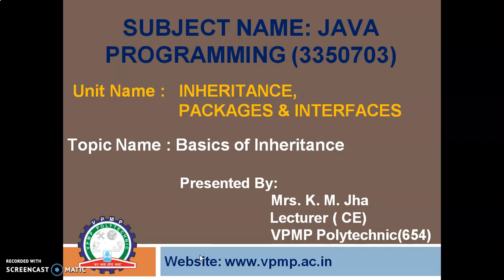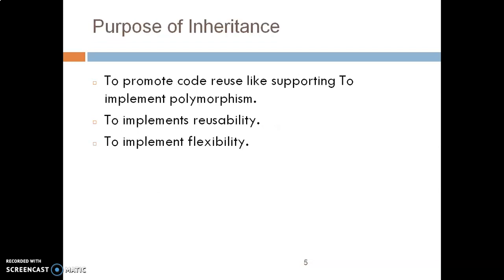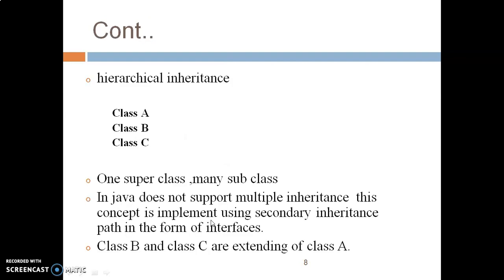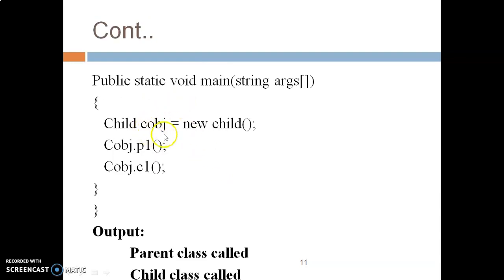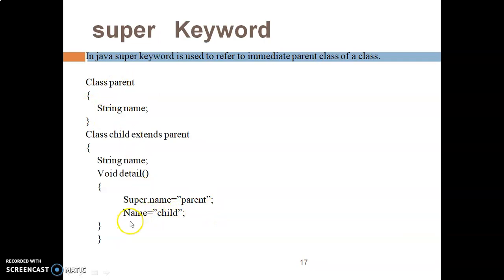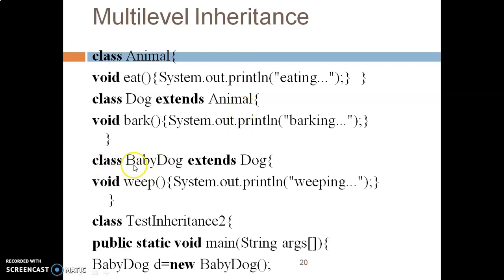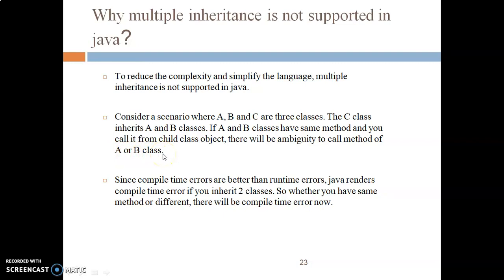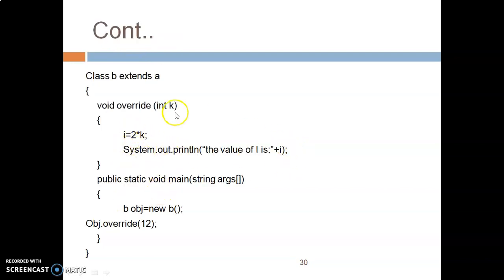Basics of Inheritance |JAVA Programming | 3350703 | Mrs K.M.Jha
Describes about Basics of Inheritance in Java